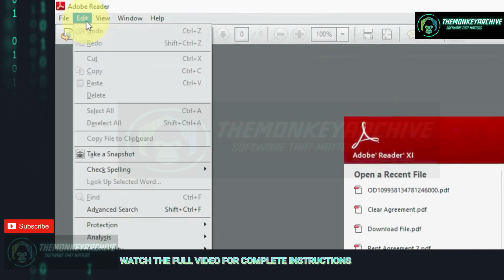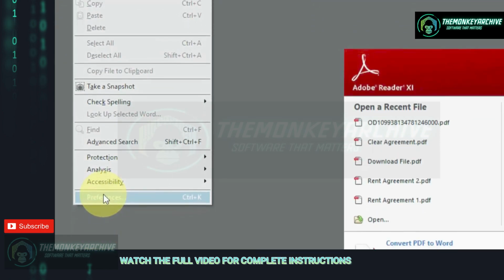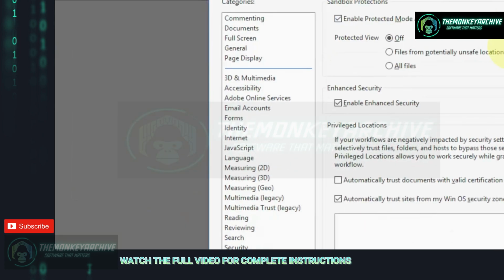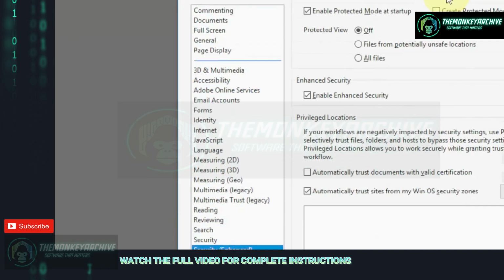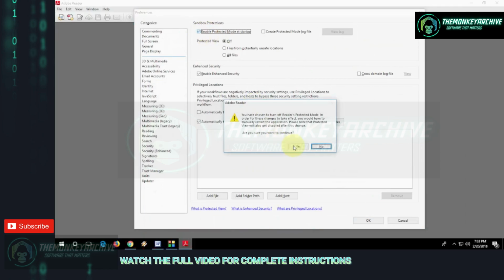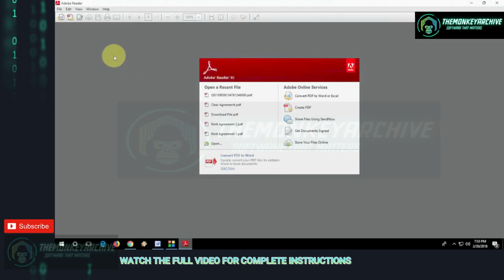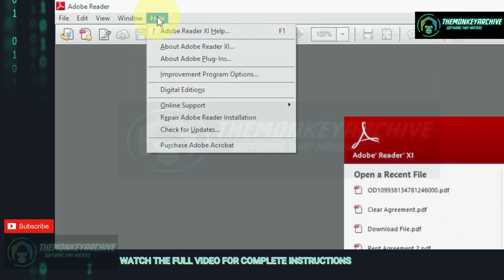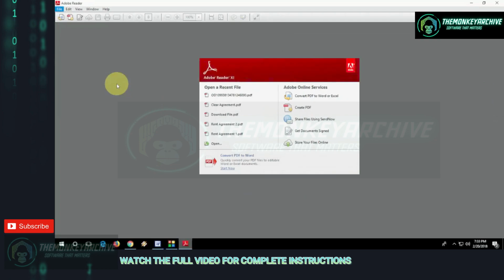[SOLVED] How to Fix Adobe PDF Reader Not Working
INFO: Adobe Acrobat Reader Can't Open

For the majority of Windows users, Adobe Acrobat is the go-to PDF viewer. It's easy to use, a great tool for creating PDFs, and you can edit, print, and allow others to access your collection.

The software, however, sometimes acts up like any other app, so you may experience a variety of problems while using it. A common issue is when Adobe Acrobat Reader DC won't open PDF files. As such, here are eight fixes you can try to fix Adobe Acrobat Reader DC not being able to open PDF files.

Before implementing any of the fixes, make sure the problem isn't occurring only with one PDF. Check any other file in the software. If all other files work fine, redownload the PDF or recall it from the source you got it from earlier.

When you are unable to open any of the PDF files, you can proceed to the below fixes.

1. Close Background Processes and Give Adobe a Fresh Start
Many processes continue to run in the background even after we close the program. It means that closing and reopening Adobe Acrobat without closing these processes won't count as a fresh start. Therefore, you must close all associated processes in the Task Manager before closing the main program and reopening it. Follow the below steps to do so:

Right-click on the Windows Start button and select Task Manager.
Find processes related to Adobe Acrobat.
To end the process, right-click on it and select End task.

Close all relevant tasks one by one, then close the main program. Once everything is closed, open the PDF again using Adobe Acrobat. If the issue is not resolved, start implementing the following fixes.

2. Run Adobe Acrobat as an Administrator
Whenever you run an app as an administrator, it has full access to all files of your operating system that would otherwise be restricted. As such, the first fix you should try is to run Adobe Acrobat Reader as an administrator. If Windows is stopping Adobe from opening PDF files due to missing or corrupted permissions, running it as administrator will fix the issue.

You can run Adobe Acrobat as an administrator by simply left-clicking on the icon and tapping Run as administrator.

If the software is working well now and opening PDFs normally, consider making this setting the default for Adobe Acrobat. Follow these steps to configure Adobe to run as an administrator by default:

Right-click on the Adobe shortcut and go to Properties.
Navigate to the Shortcut tab in the Properties window.
Tap on Advanced.
Check the box for Run as administrator and hit OK.

Note: Giving administrator privileges to programs that aren't backed by trusted sources can be dangerous. Always be careful of which programs you grant administrative rights to.

3. Run Adobe Acrobat in Compatibility Mode
With the Windows compatibility mode, older versions of Windows can be used as operating systems. There might be some programs that work better with an older version of Windows than an updated one.

If you are using an Adobe version that is not compatible with the current version of Windows, run it in compatibility mode. To do so, follow these steps:

Right-click on the Adobe Acrobat shortcut and go to Properties.
Navigate to the Compatibility tab in the Properties window.
Check the box for Compatibility mode.
Choose any older Windows version from the available options.
Tap on Apply and hit OK.

If compatibility were the problem, Adobe would begin opening PDF as usual. If not, make sure you turn off compatibility mode before implementing the rest of the fixes on this list.

4. Disable Protected Mode
Protected Mode is a security feature introduced in Reader 10.0 that protects users from viruses and attacks. This is a good thing for your security, but it sometimes misinterprets files as malicious and doesn't open them correctly.

As such, you can try temporarily turning off this mode to see if it's preventing the software from opening PDFs. Here's how to do it:

Press Win + R to open the Run command.
Type Regedit and tap Enter to open Registry Editor.
Paste the following address into the Registry Editor.

Computer\HKEY_LOCAL_MACHINE\SOFTWARE\Policies\Adobe\Adobe Acrobat\DC\FeatureLockDown

Right-click and navigate to New - DWORD Value.
Rename the file to "bProtectedMode."
Right-click the file and tap on Modify.
Change data value to 0 to disable Protected Mode

Run the PDF file again with Protected Mode off. Keep Protected Mode off if everything works well this time instead of having to turn it on/off many times throughout the day. Of course, this will compromise your security, so it's up to you to decide if it's worth keeping off!